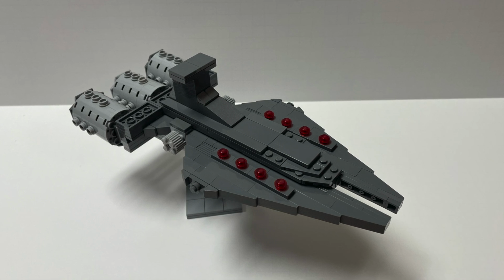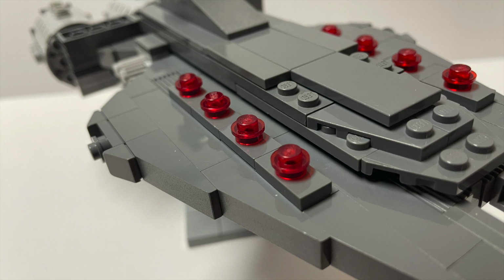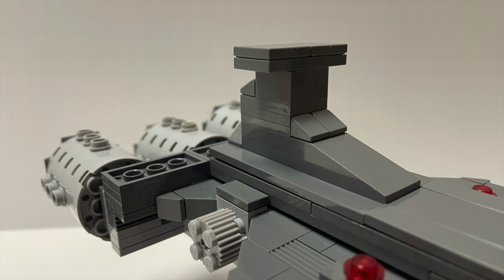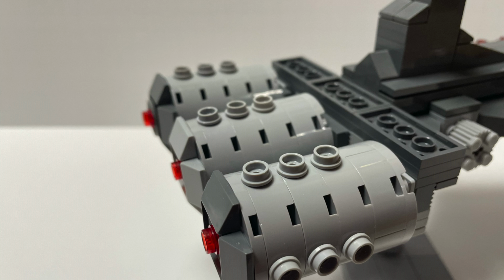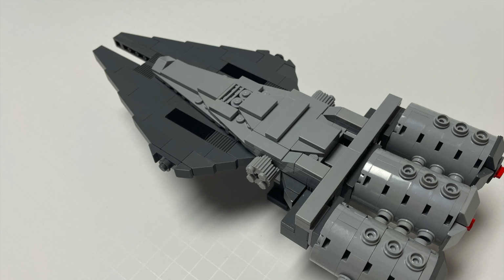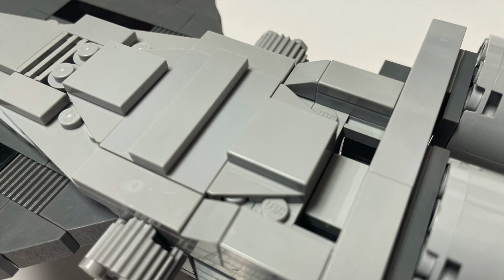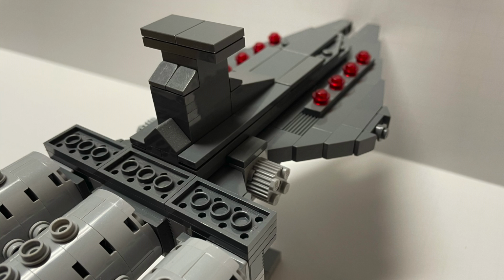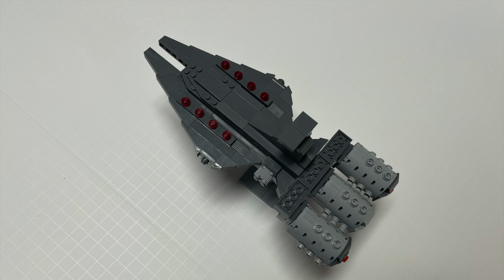Lego Star Wars Light Cruiser MOC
Here's my take on the Star Wars Arquitens class light cruiser seen in The Mandalorian season 2 and Star Wars Rebels.